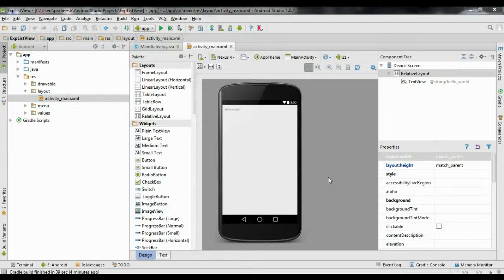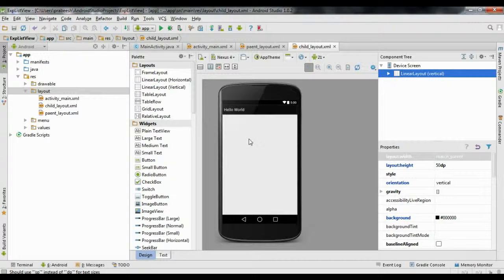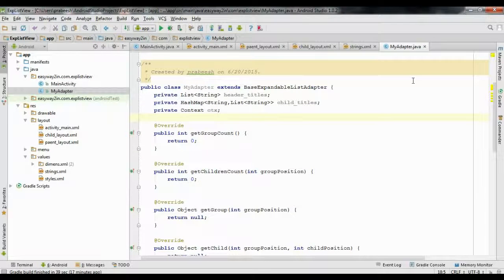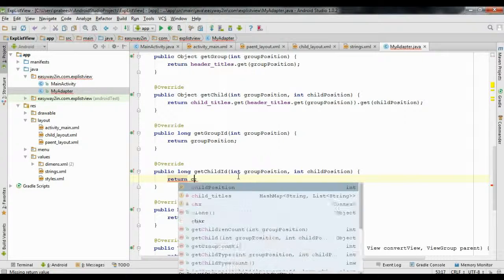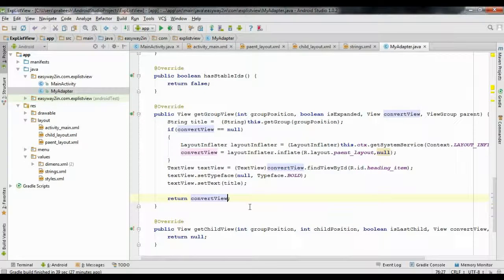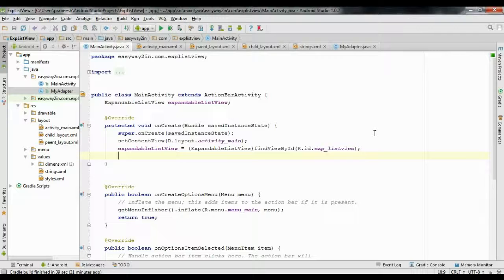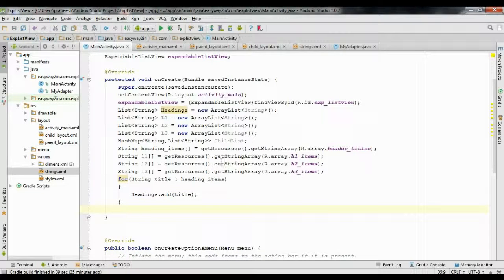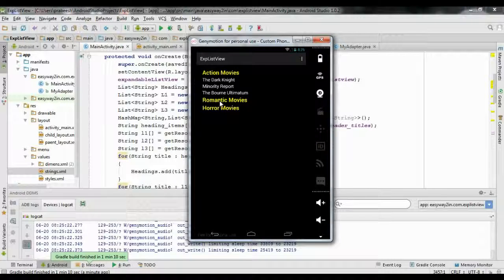63 Working with Expandable List View Android Studio Tutorial